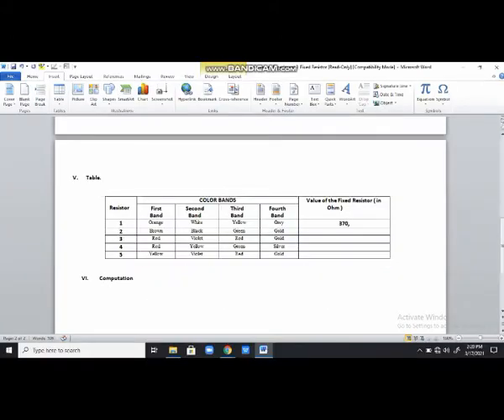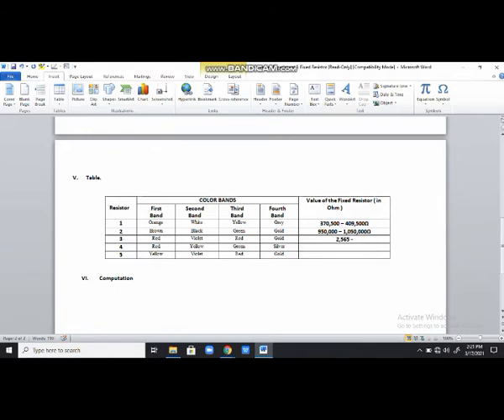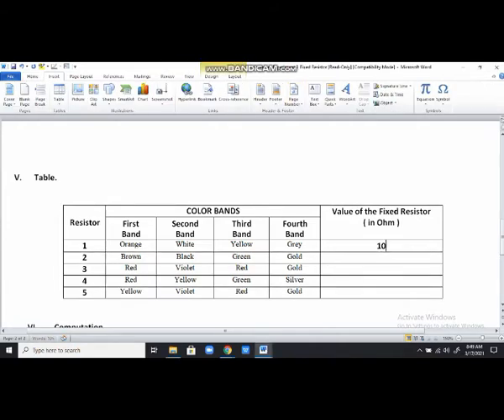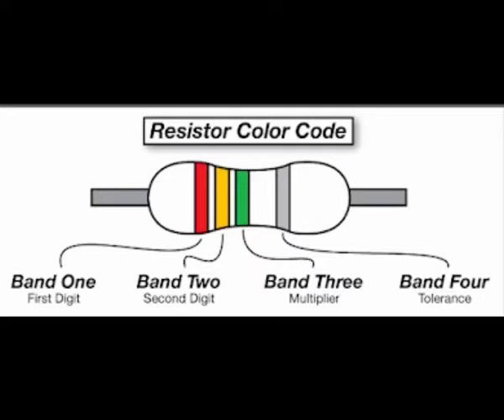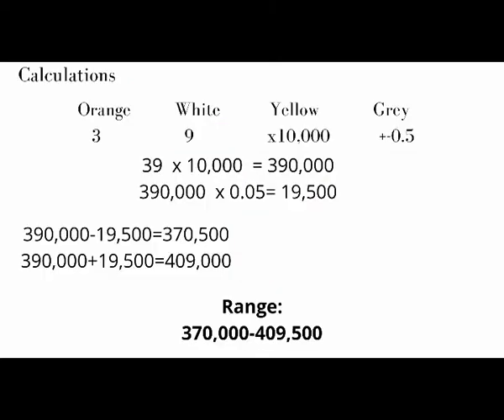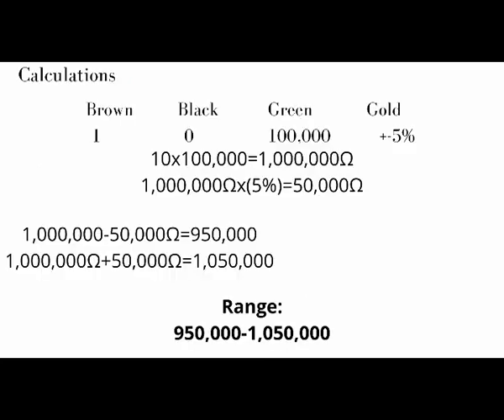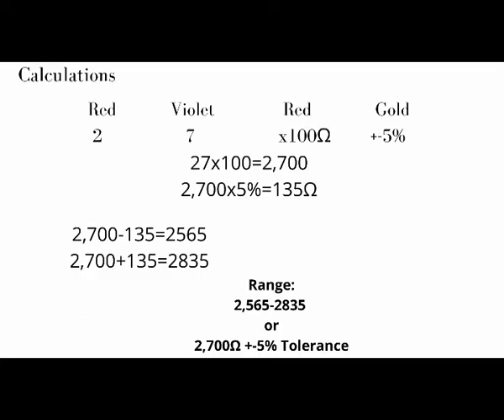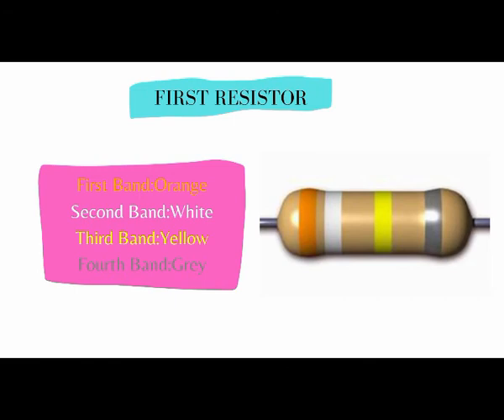Laboratory Experiment 3-Fixed Resistor by STEM12-8 Laboratory Group 23